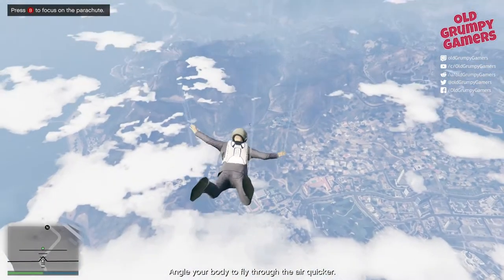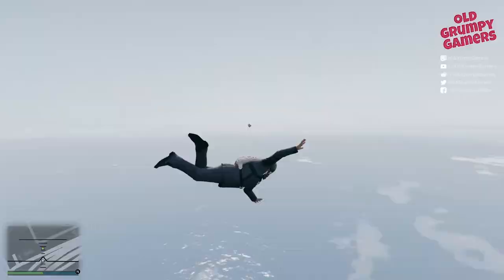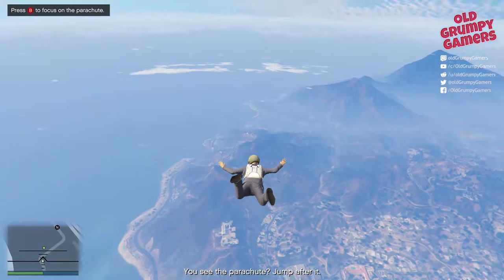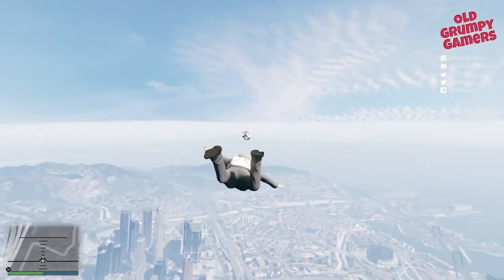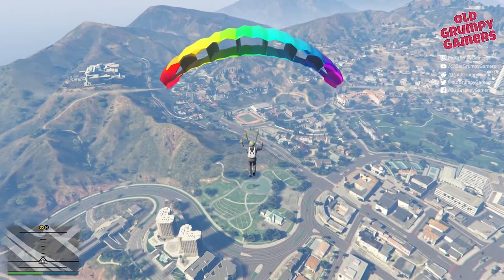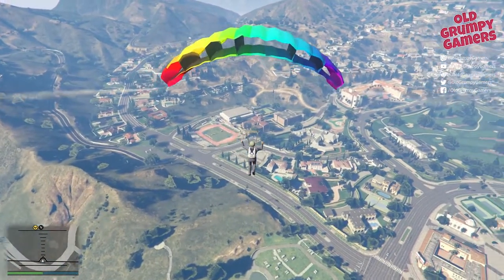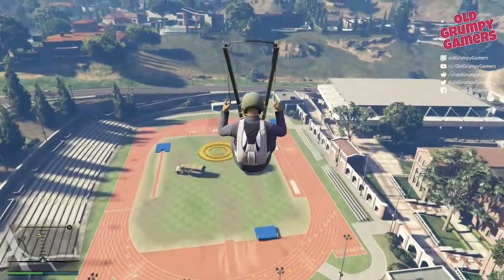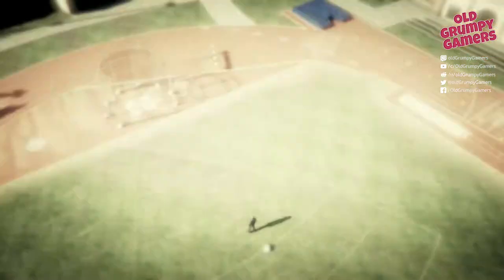How to get Gold in "Chase Parachute" (GTA Online San Andreas Flight School Lesson 3)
No-one likes to think they might have to bail out of a plane so quickly, they don't have time to attach a parachute; but it CAN happen; and GTA Online's San Andreas Flight School aims to prepare you for just such an event!

In this lesson Rockstar Games / GTA 5 Online has you bailing out of a perfectly good Titan WITHOUT a chute. Good news though; they threw one out before you bailed. All you have to do is catch it.

Sometimes getting that gold medal can be a little elusive, especially when dealing with some of the high powered aircraft located around Los Santos in Grand Theft Auto 5 or GTA Online.

This video takes you through nailing that gold, including a few tips and tricks to help you along the way

This is one of our first videos; we're still learning and would love to hear your feedback!

"Runner" by Silent Partner